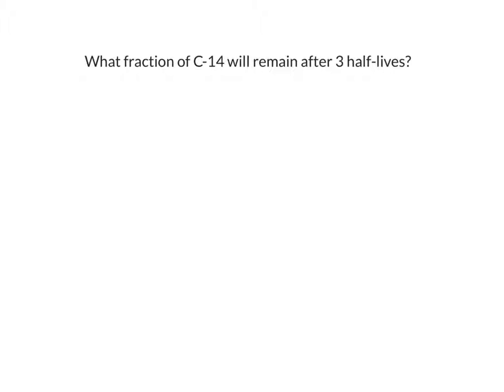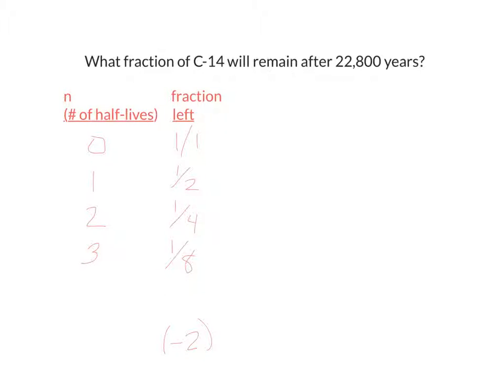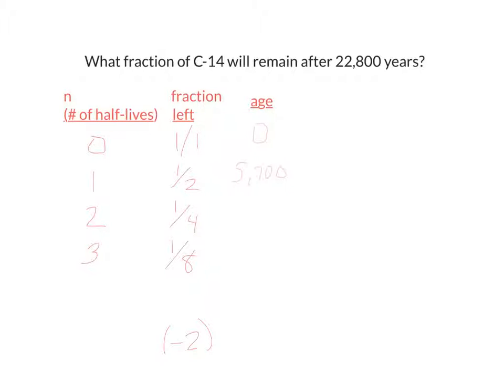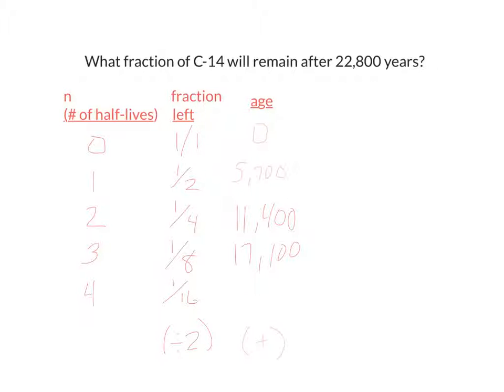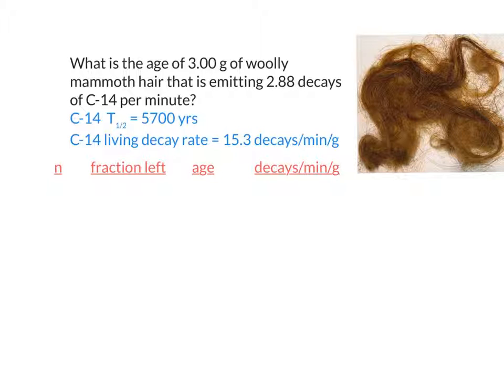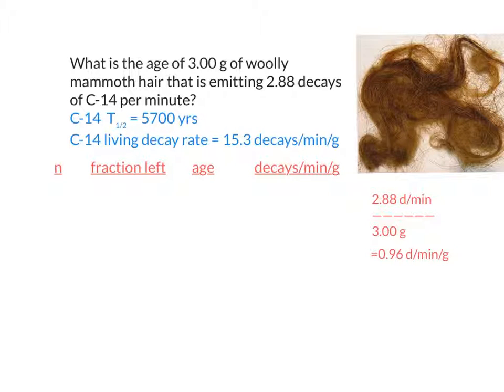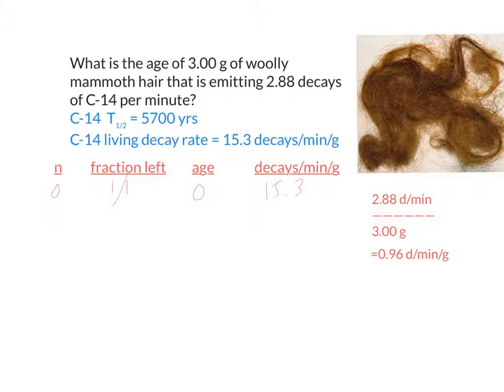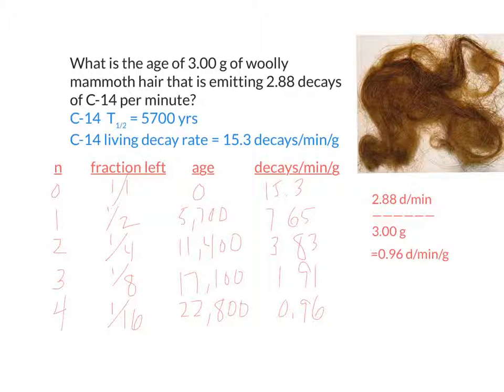13 C-14 age with decays per minute using table